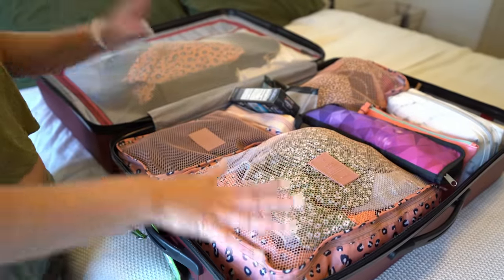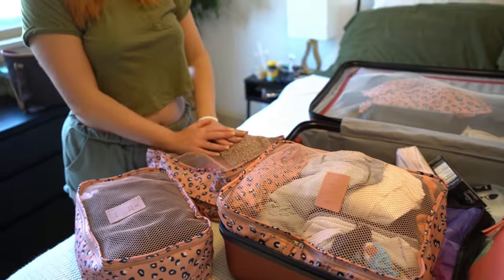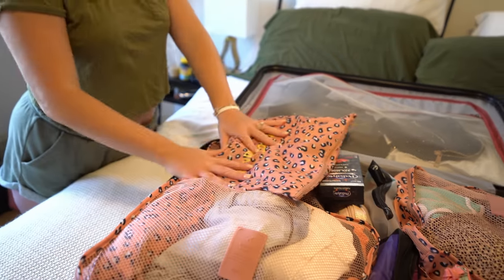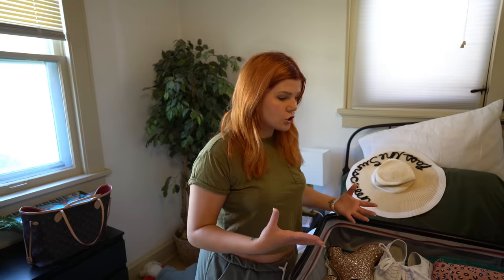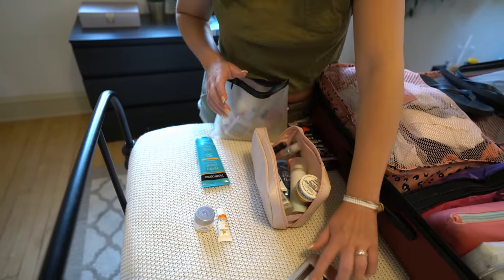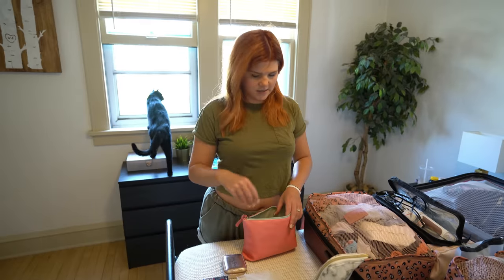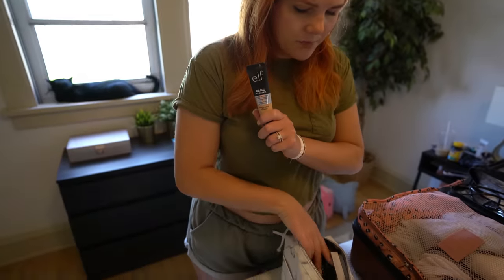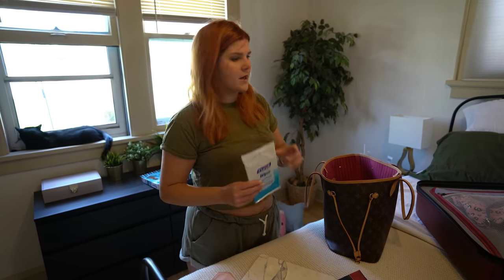What's in my Suitcase? 🧳 Packing for Las Vegas in 2022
In this video I go over almost everything I am packing for my next trip to Las Vegas! I also go over some of my absolute favorite travel items from Amazon. I include some outfit inspiration and tips for a checked bag and a carry-on.

Products Mentioned:
Small Versatile Fashion Crossbody Backpack
Makeup Brush Holder Organizer Travel Bag
Vlando Rollie Portable Jewelry Storage
Mossio 7 Set Packing Cubes
AmoVee 2 in 1 Mini Flat Iron Curling Iron
AQUA 4-in-1 Monterey Hammock XL Inflatable Pool Chair
Gold Rectangle Geometric Dangle Earrings
Pedialyte AdvancedCare Plus Electrolyte Powder